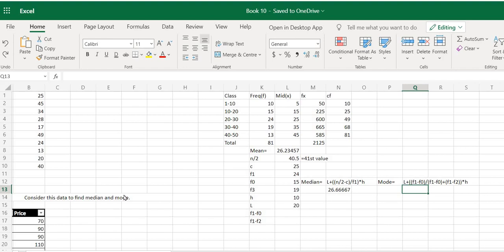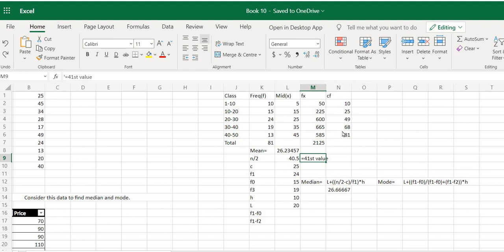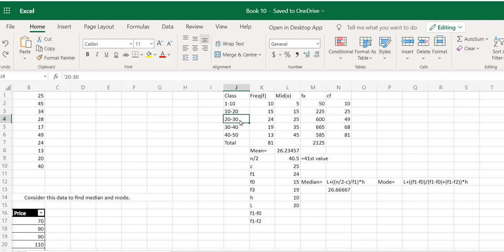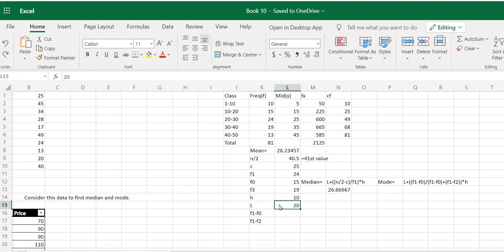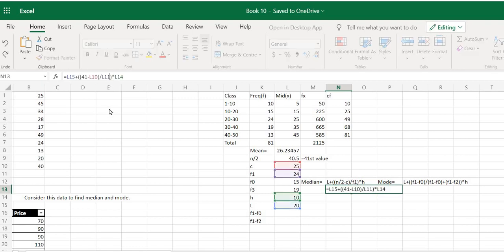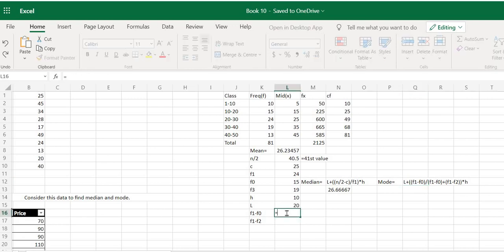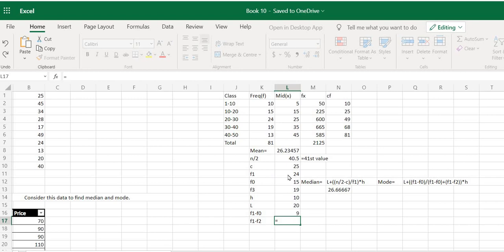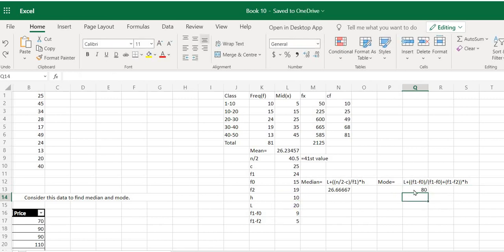Excel - Median, Mode Part 02